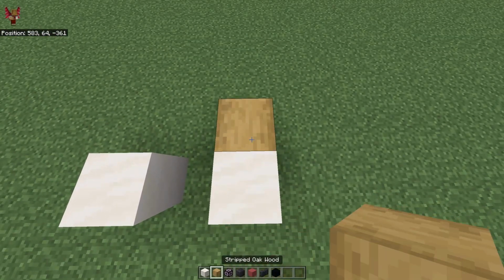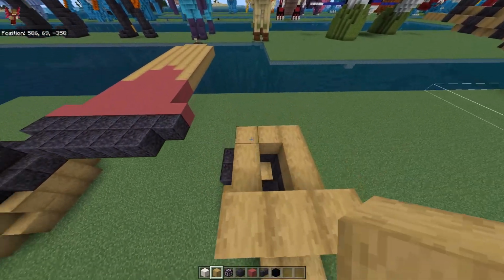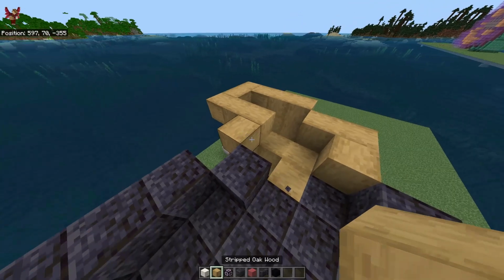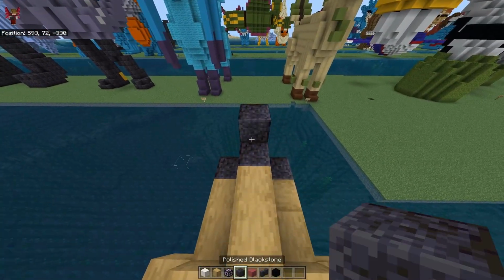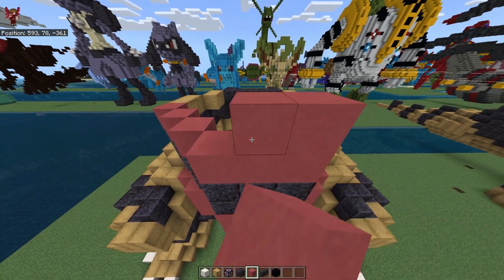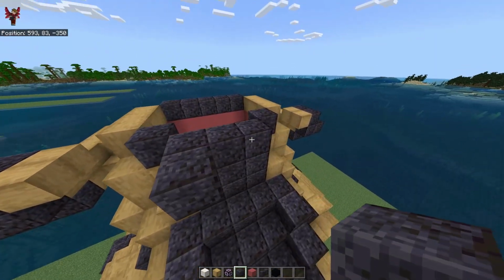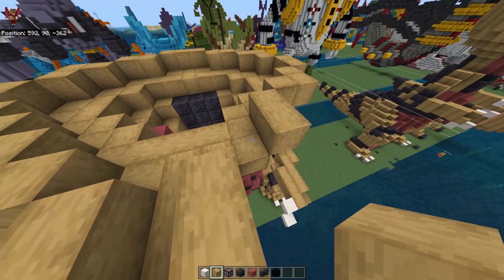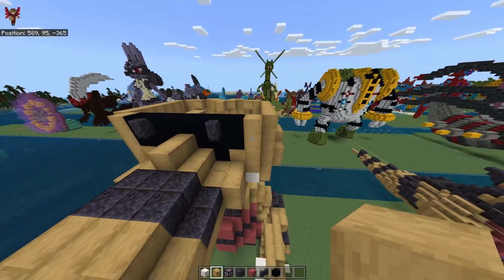How to build a Pokémon Krokorok statue in Minecraft (Tutorial)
New york was fun but now back to business